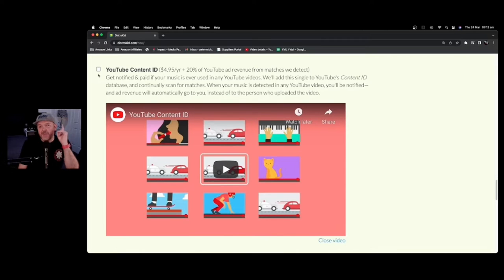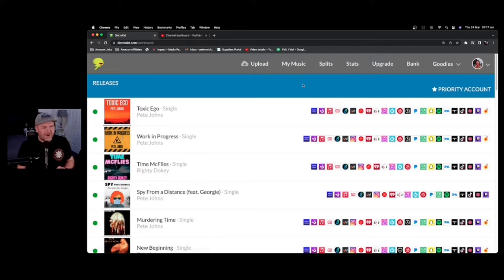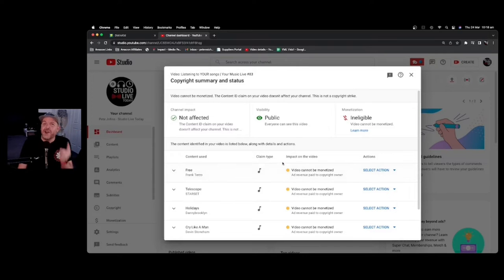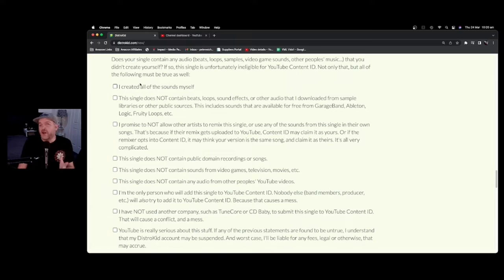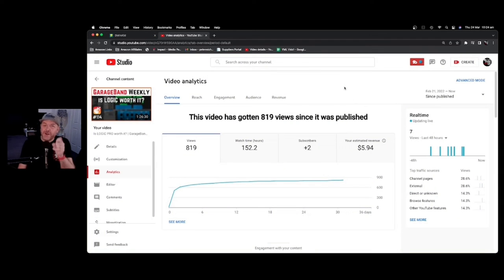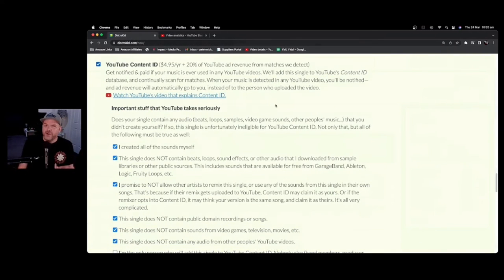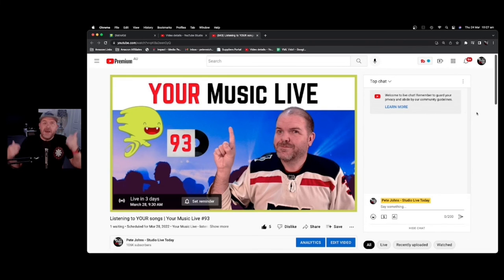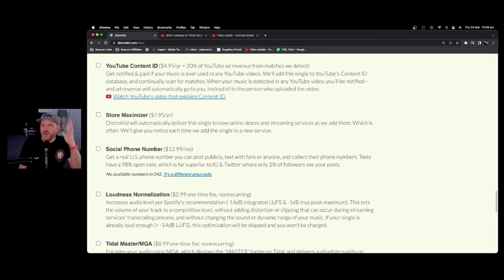Should you add YouTube CONTENT ID to your music?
YouTube Content ID | Should you add it when releasing your music online? (with DistroKid)

⏰ Time Stamps:
00:00 What is YouTube Content ID?
00:50 How to add Content ID
01:39 How do you get paid?
02:16 YouTube information video
02:34 “Rules” for using Content ID
03:22 Shoukd you add Content ID?
03:47 How much can you make?
05:20 Getting your music played
06:00 Conclusion

🔊 Want a track considered for a future “Your Music Live” show? Complete this form